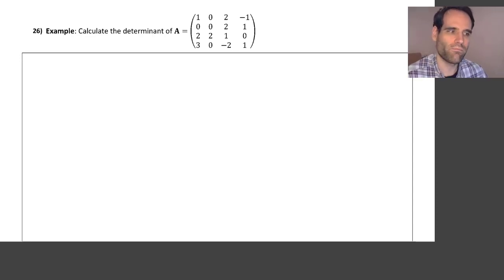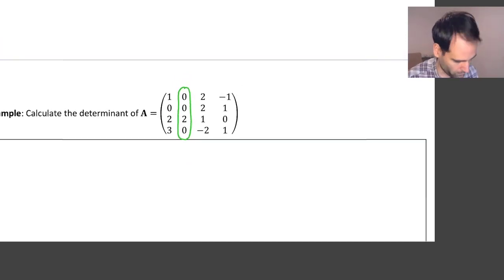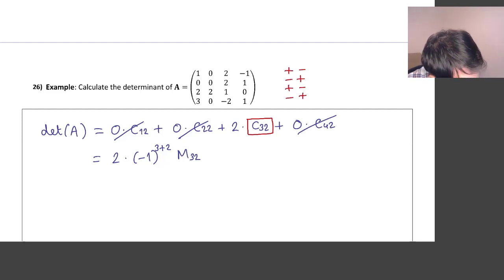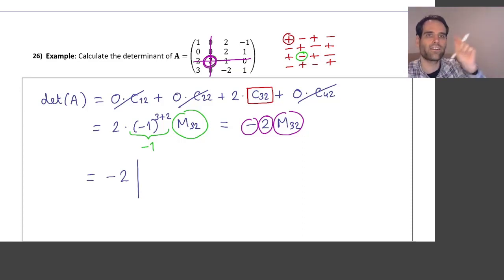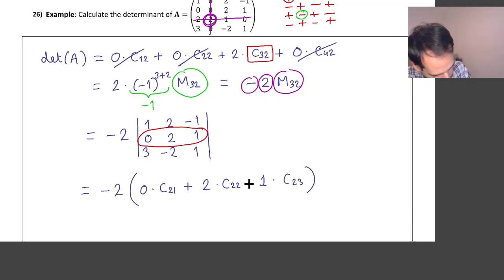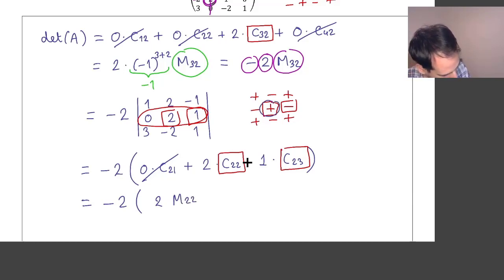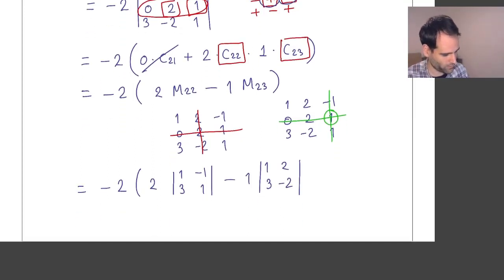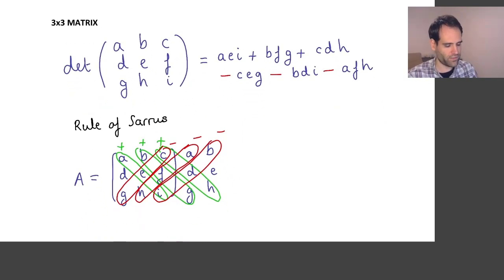2.1 Matrices Intro - #20 Matrix Determinant: 4x4 Matrix Example